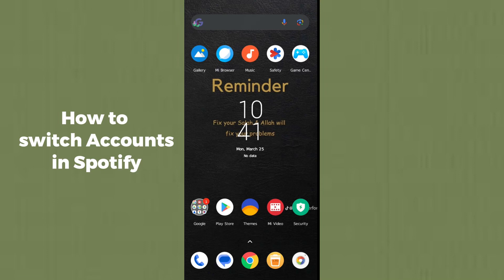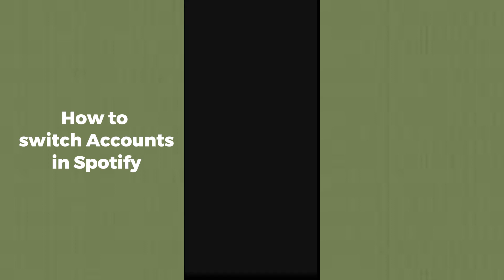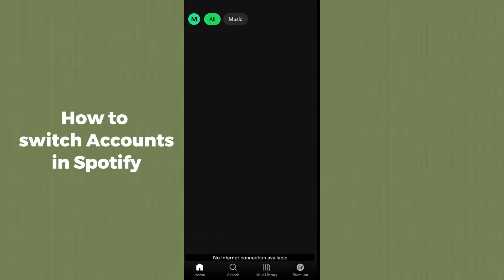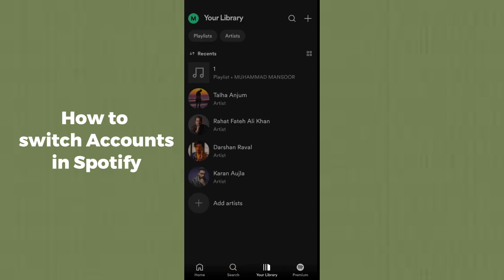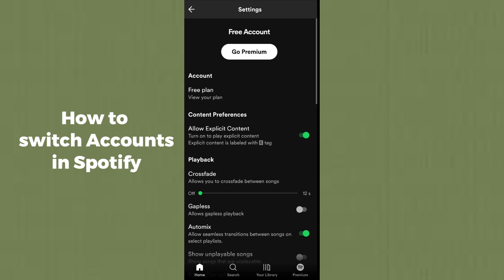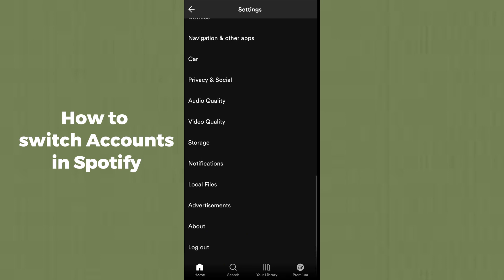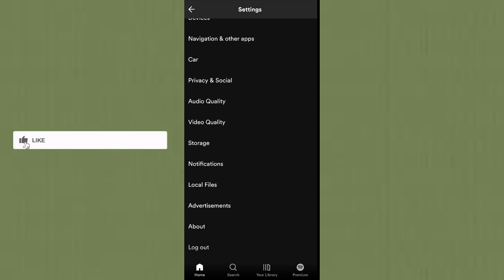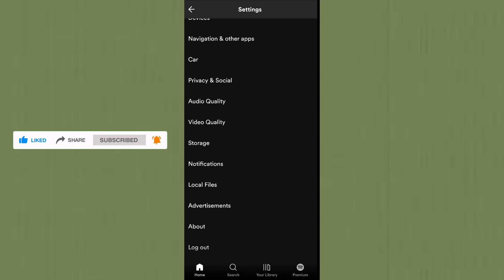How to Switch Accounts in Spotify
Learn how to seamlessly switch between accounts on Spotify with our step-by-step tutorial! Whether it's juggling personal and family plans or managing multiple profiles, we've got you covered.